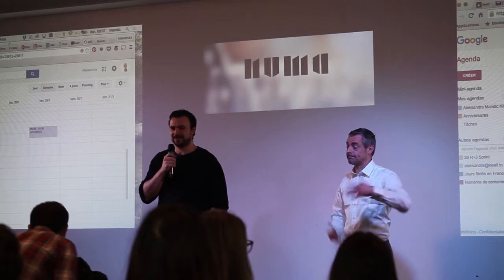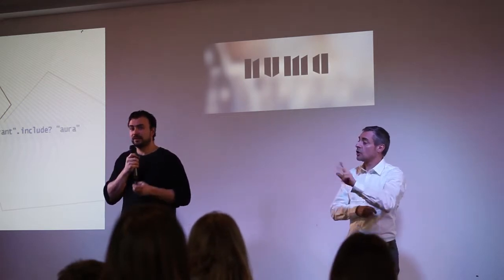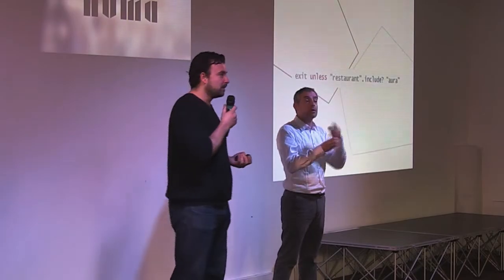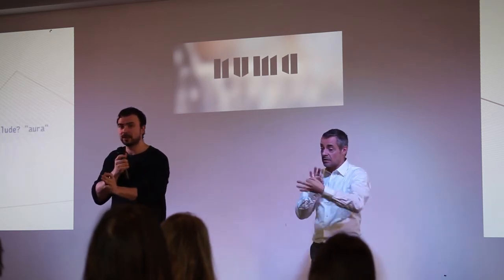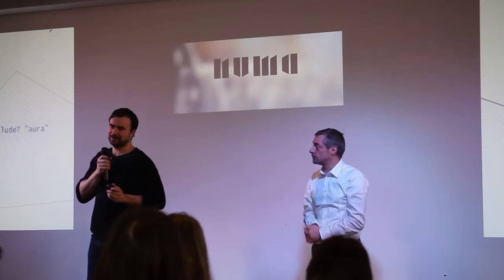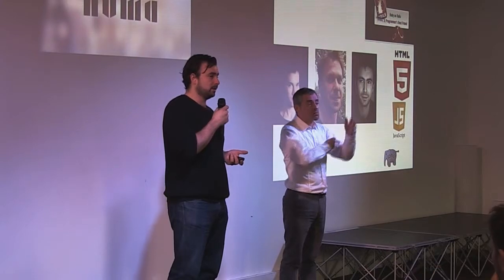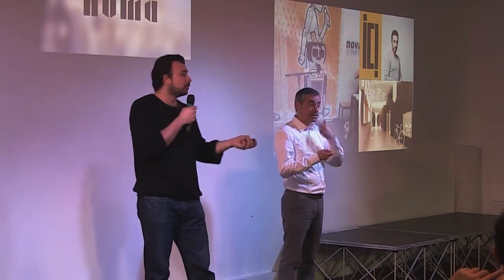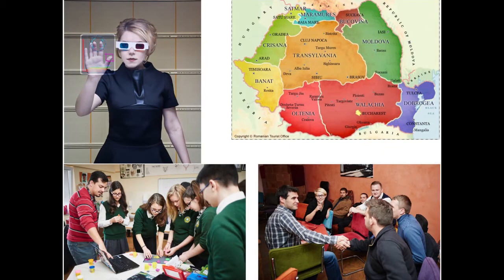Erwan Kezzar: Le code pour tous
Erwan Kezzar at CreativeMornings Paris, January 2016. Free events like this one are hosted every month in dozens of cities. Discover hundreds of talks from the world's creative community